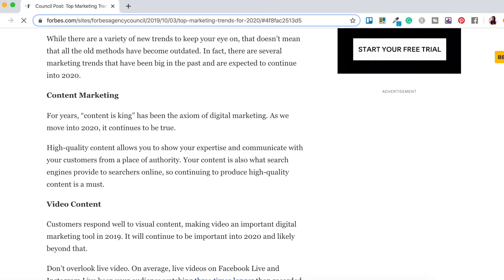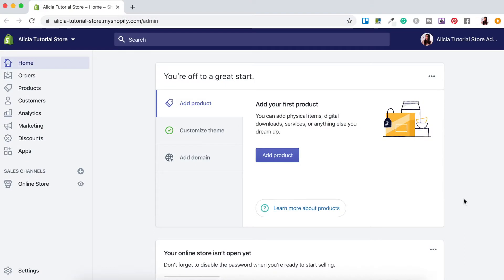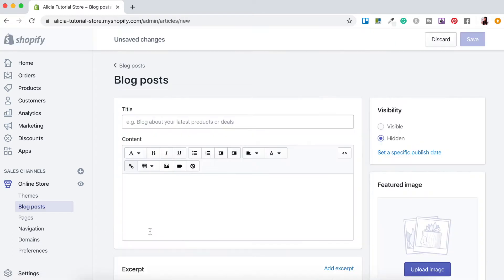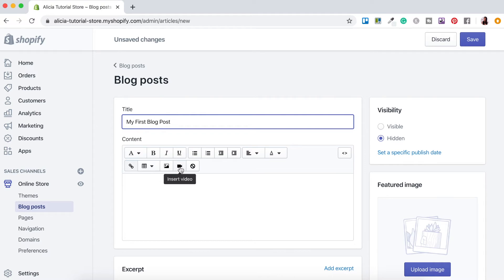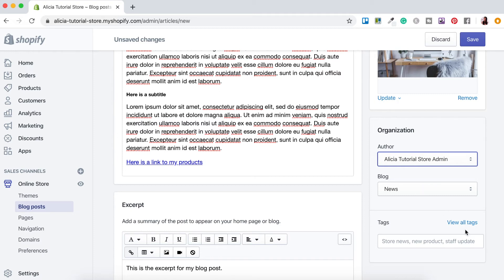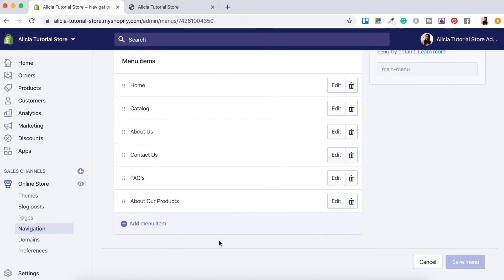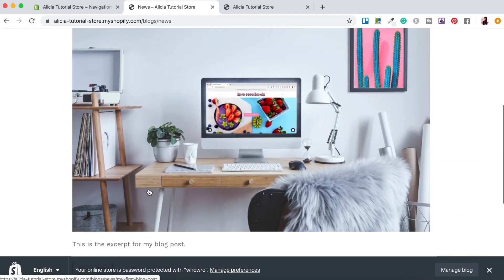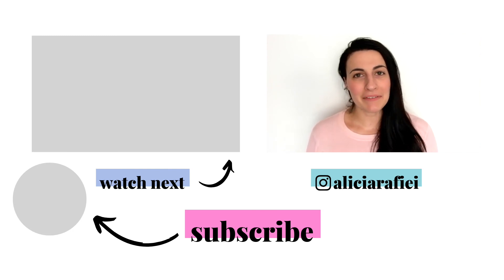How to Add a Blog to Your Shopify Store & Why You NEED a Blog for Your Online Store in 2020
Have you got a blog for your online store? If not, you need to get one set-up pronto. In this video, I’ll be running through why you need to have a blog for your online store and how to get it set-up in your Shopify store with an easy to follow tutorial.

Find Your Perfect Product and Supplier in Minutes!
Use this powerful research tool, supplier directory, and online community for dropshippers, wholesalers, and e-commerce stores.

★ Ready to start an online store with Shopify?★

It’s never been easier to start your own e-commerce store, build your business and start making money online so that you too can have the flexibility to quit the 9-5, be your own boss and work from home.

What are you waiting for? Start your own online store with Shopify today!

★ Links, downloads or extra information mentioned in this video: ★

Hello! I’m Alicia. I provide determined entrepreneurs with the information and tools they need to build a thriving online business, allowing them the freedom to work from home and spend more time doing what they love.

Shopify, Printful